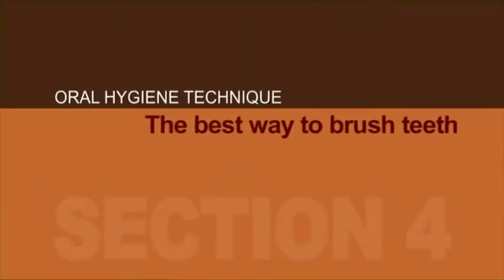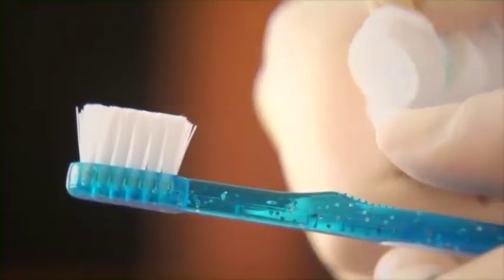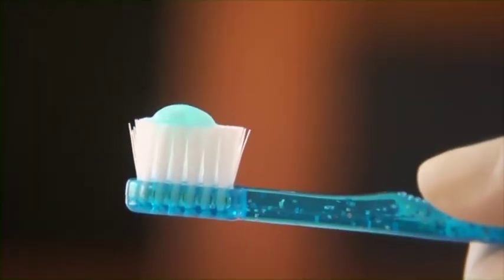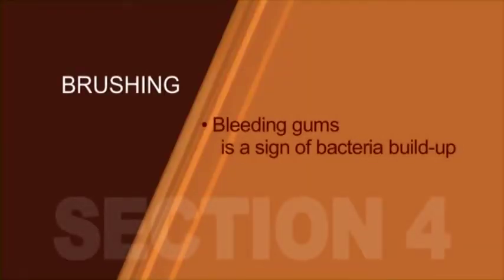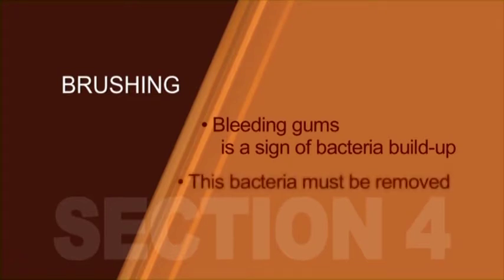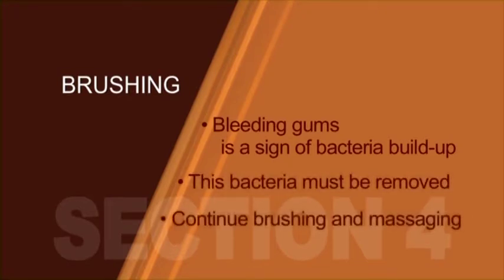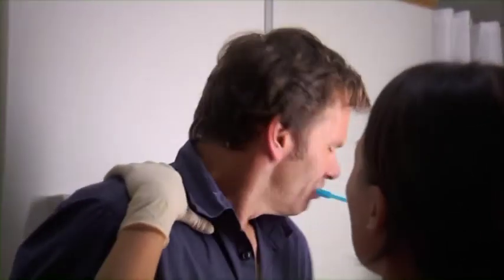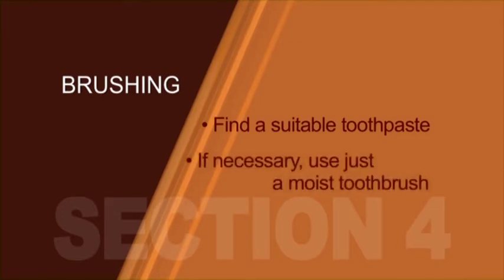The Best Way to Brush Teeth - Brushing Up On Oral Health For Disability Residential Services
Section 4 - The Best Way to Brush Teeth

These short videos are based on oral health practice instructions for Disability Services and complement the information found in Section 5.10 of the Residential Services Practice Manual.

They provide the viewer with visual demonstrations of how to support a person’s daily oral hygiene needs.

These videos provide guidance for disability support workers and other carers.

Please note: The images shown in these videos are accepted as best practice at the time of production (March 2010). Disability support workers should regularly update their skills and knowledge, and exercise their judgement when applying this information.

Copyright is owned by the State of Victoria, 2009. You may not publish, reproduce, adapt, modify, communicate or otherwise use any part of these videos (in particular for commercial purposes) without permission from The Department of Human Services.